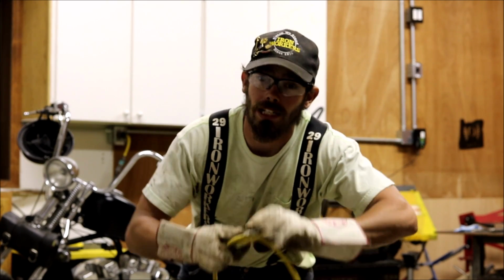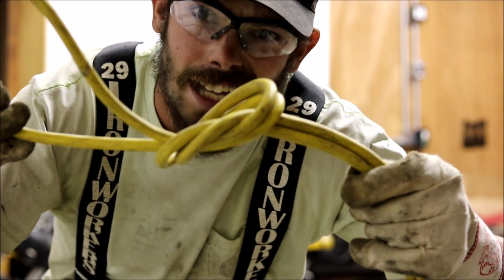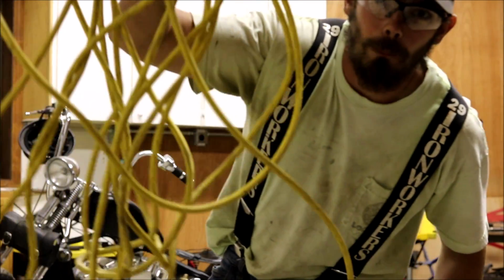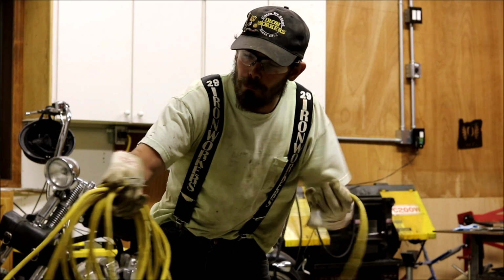Extension Cord Essential Tips and Tricks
In this video i show you a few tips to keep your cord workwise!

Check out  ChantzFabz.com & Chantz Fabz on facebook for any questions or comments!

-M1 Finance invest in yourself and save your hard earned money...
-Best ironworker boots hands down...
-Best knee pads for connectors to save there legs
-Best book to learn from to make money